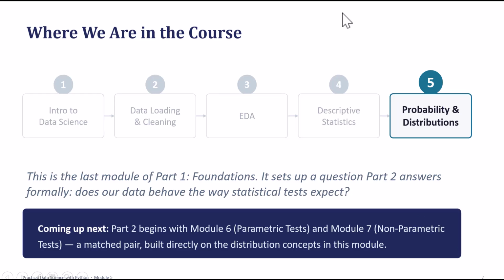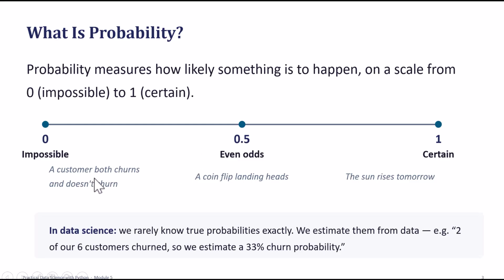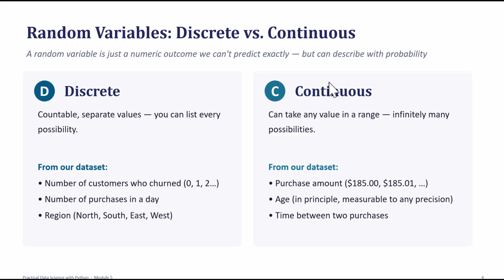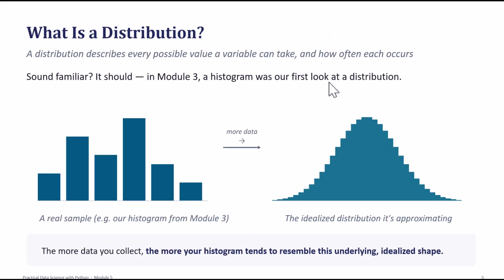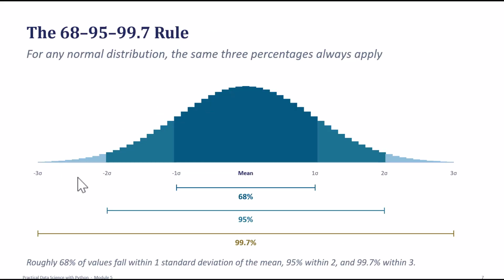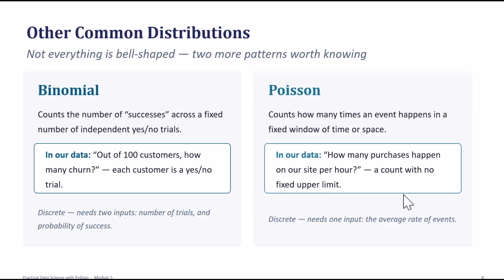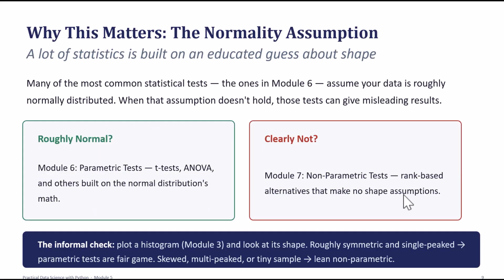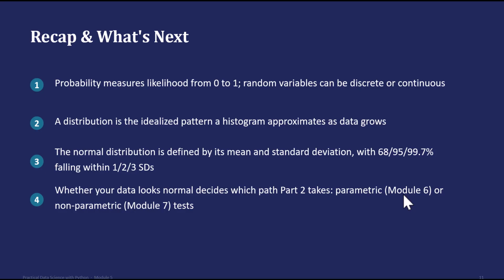Part 8. Probability and Distributions: An Explanation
From your first line of Python to a complete, deployed machine learning pipeline — this is data science taught the way it actually happens in practice, not the tidy textbook version.

By the end, you'll have built and evaluated real models end-to-end, understood why each technique works (and when it doesn't), and picked up the same habits working data scientists actually rely on: checking your assumptions, matching your metric to the real-world cost of being wrong, and communicating results honestly.